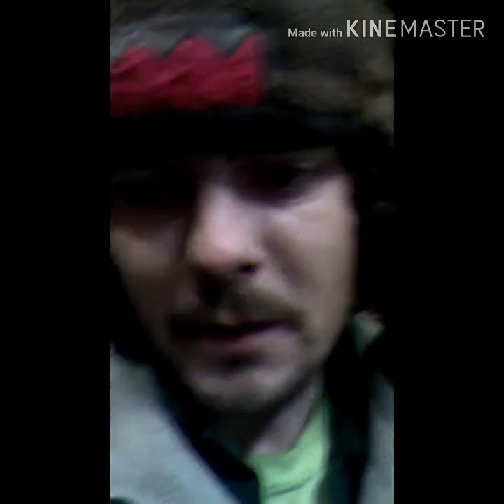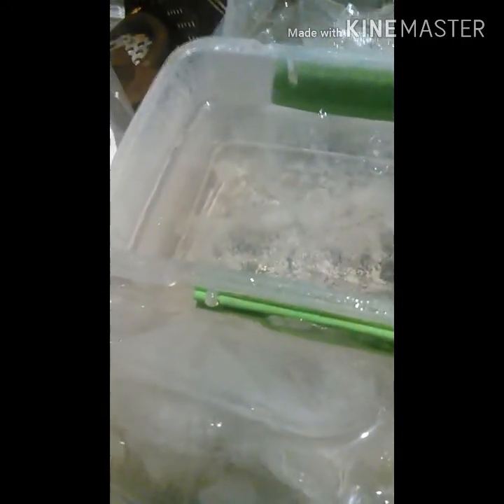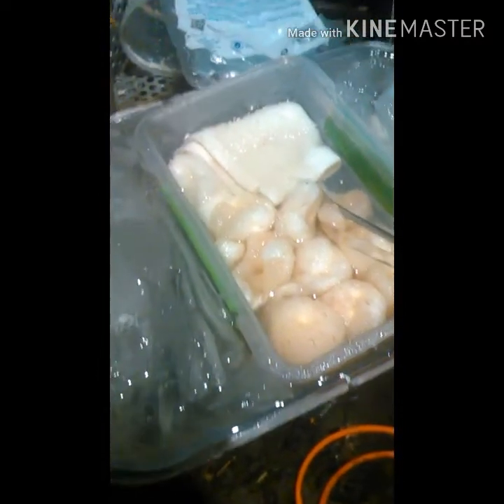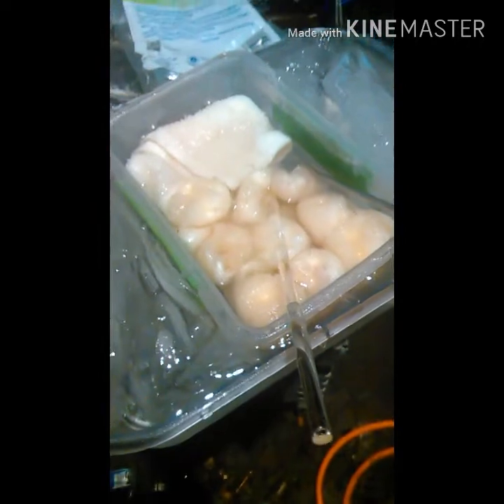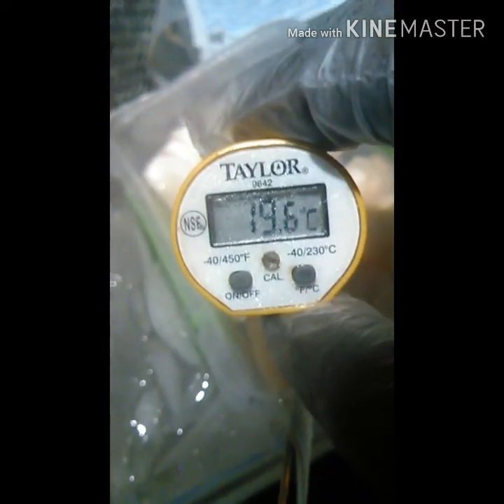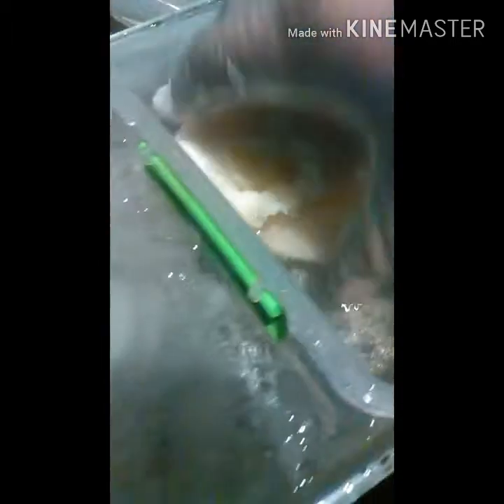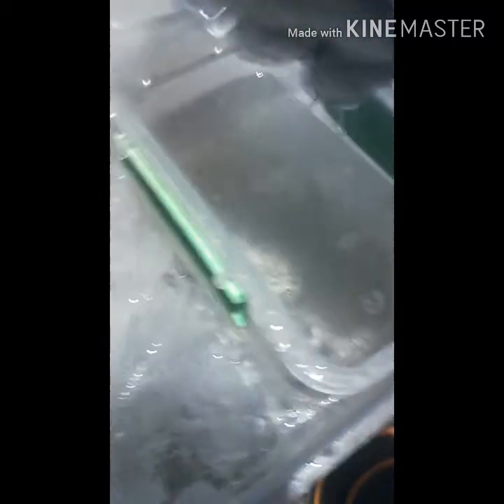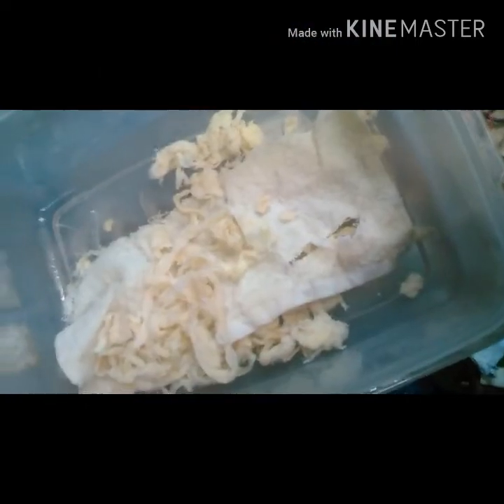How I make gun cotton,nitric acid+sufuric acid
I show how to nitrate 100% cotton and what it does. Don't play w fire or nitric acid. Should you still, don't hold YouTube or.me responsible.